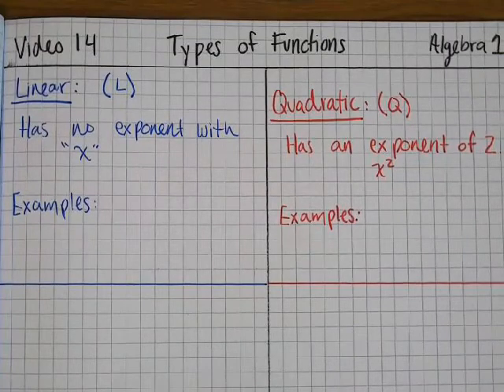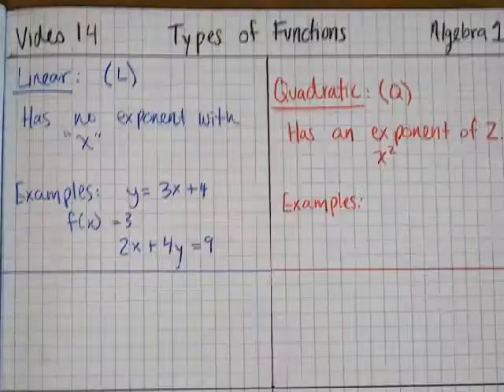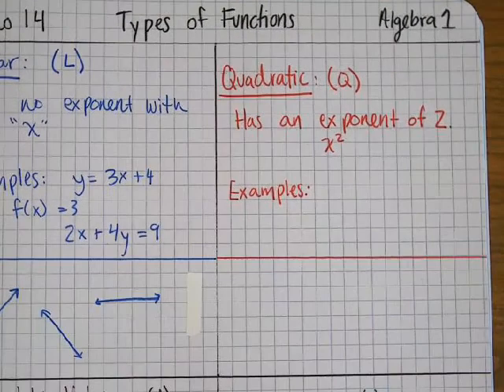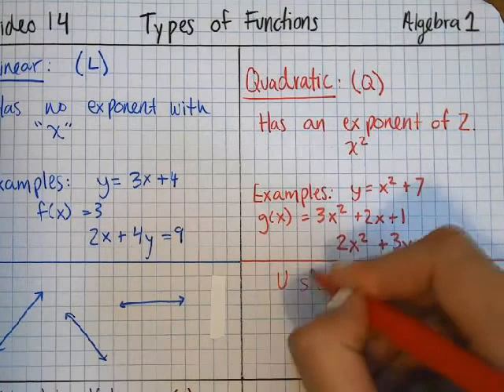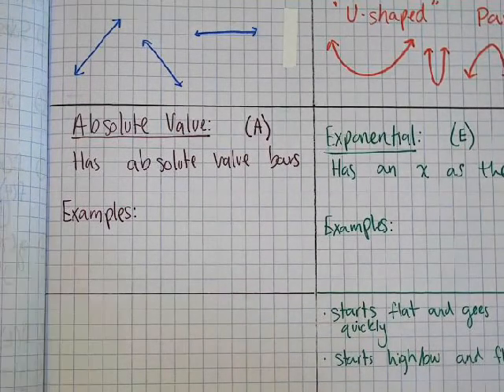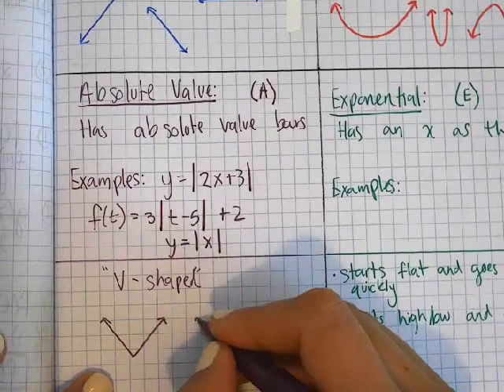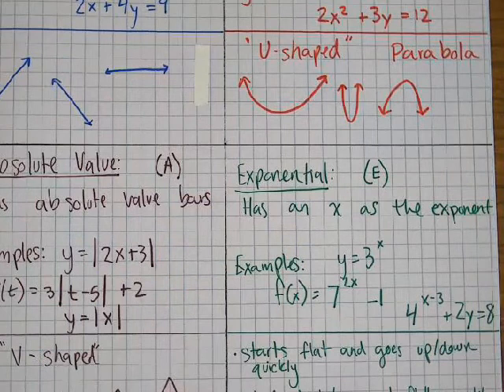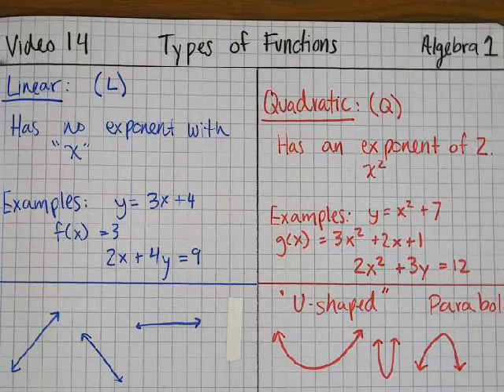Video 14 Types of Functions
This instructional math video is to help guide Algebra 1 students through what a typical class would look like. This video goes over the basics of linear, quadratic, absolute value, and exponential functions.